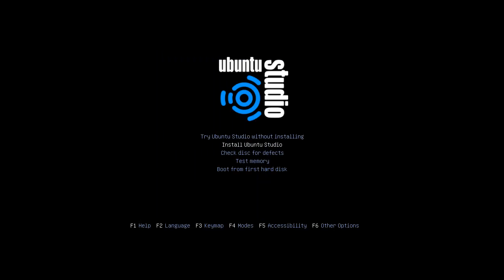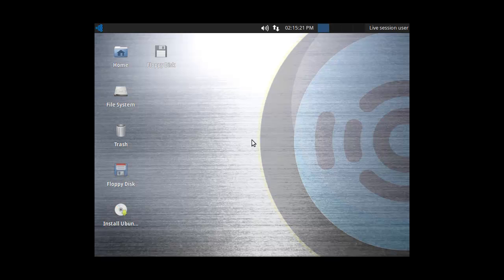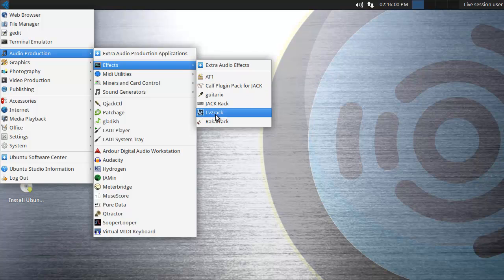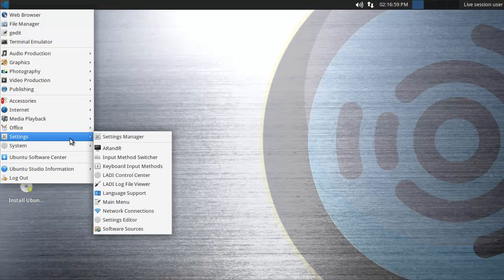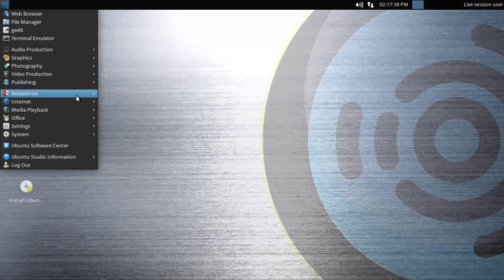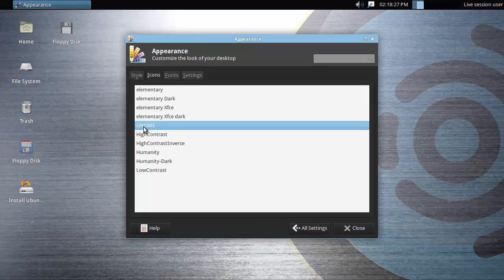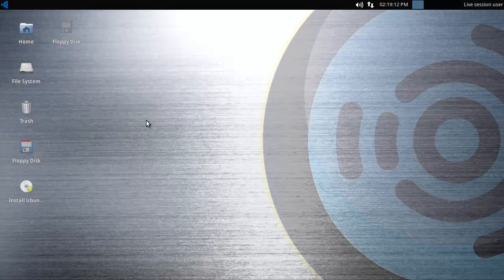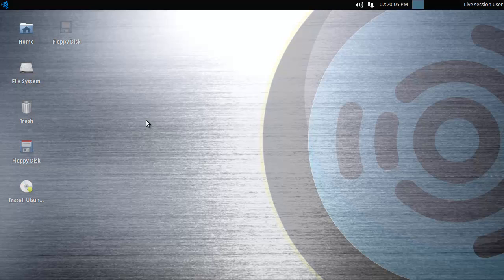Spoonfeeding Linux - Ubuntu Studio 12.10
Spoonfed here with Ubuntu Studio 12.10